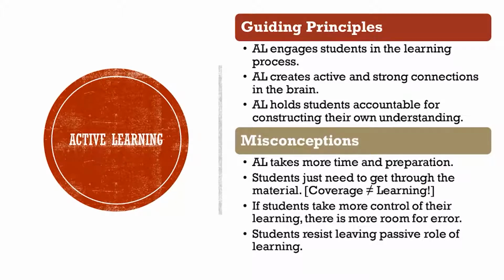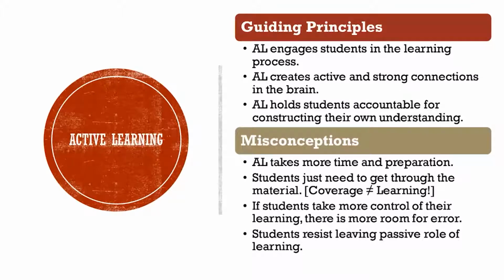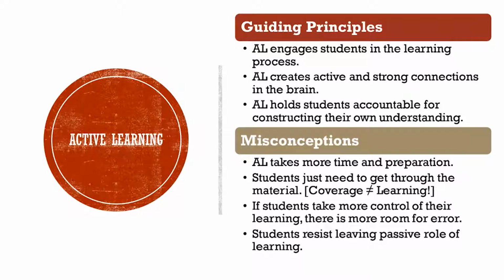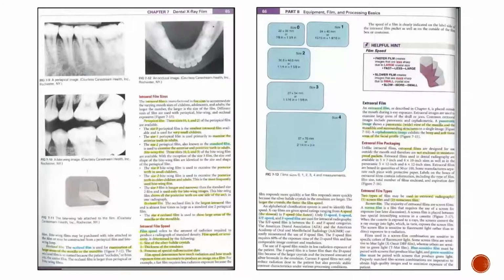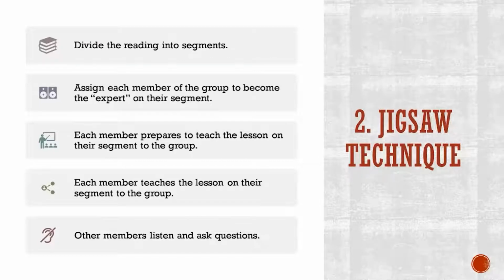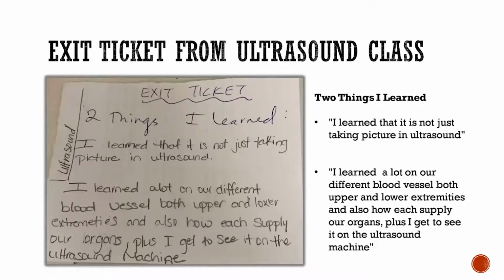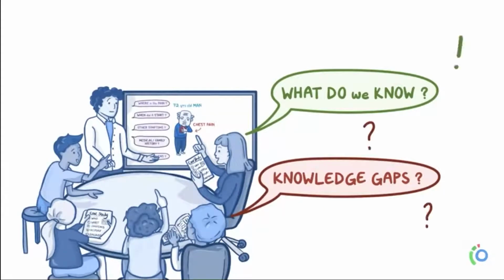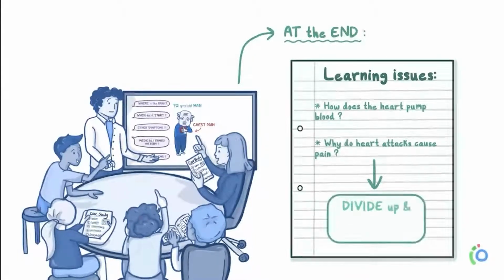TutorTIPs Symposium 2020 - Active Learning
Active Learning

Kelly Hernandez, Academic Writing Coach, Medical Campus
Ivan Toledo, Associate Director Learning Resources, Medical Campus

Active learning engages students in the learning process, creating active and strong connections in the brain. In this session participants will learn four Active Learning techniques to use and adapt in writing tutoring sessions. Participants will learn to incorporate Think-Pair-Share, Exit Ticket, and Jigsaw Puzzle techniques when tutoring health science students; however, these activities can be easily applied to any discipline or coursework.